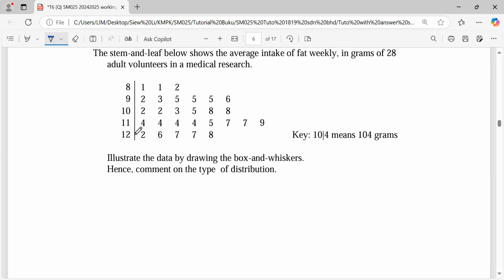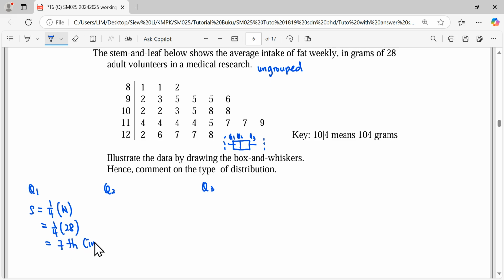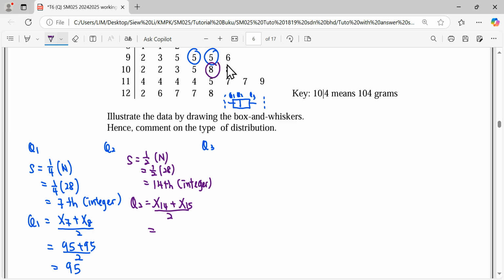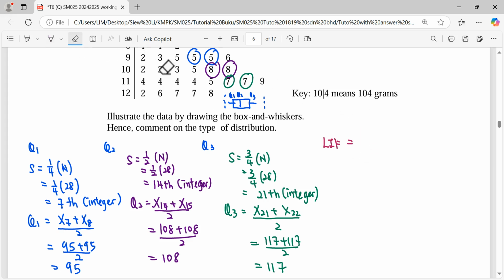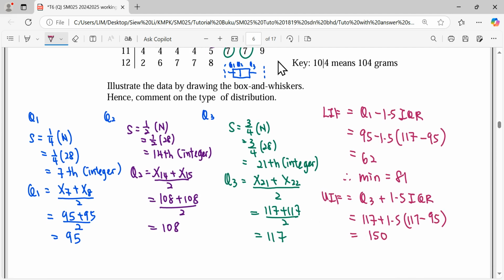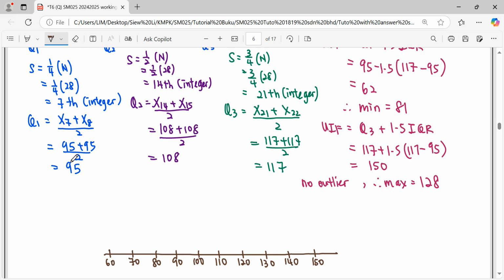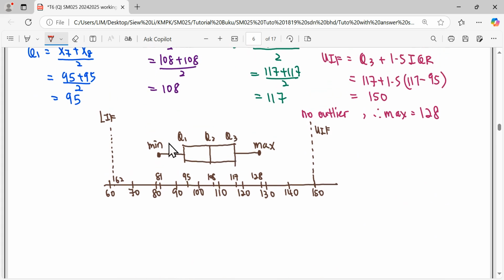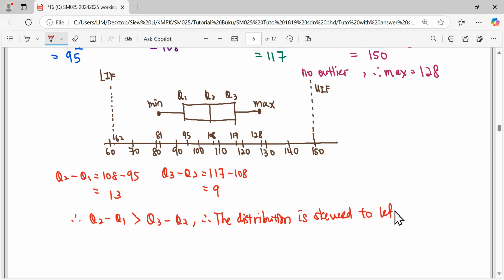T6 Q4 Box And Whiskers & Distribution SM025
The stem-and-leaf below shows the average intake of fat weekly, in grams of 28 adult volunteers in a medical research.

8 1 1 2
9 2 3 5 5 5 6
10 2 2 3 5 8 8
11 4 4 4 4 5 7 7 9
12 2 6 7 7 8

Illustrate the data by drawing the box-and-whiskers.
Hence, comment on the type of distribution.